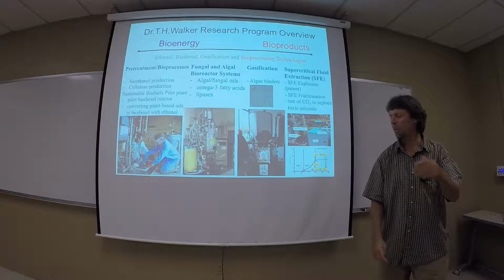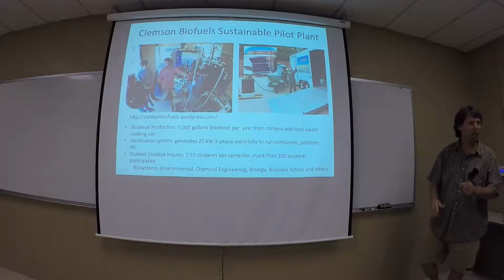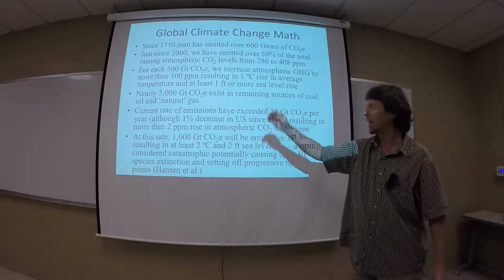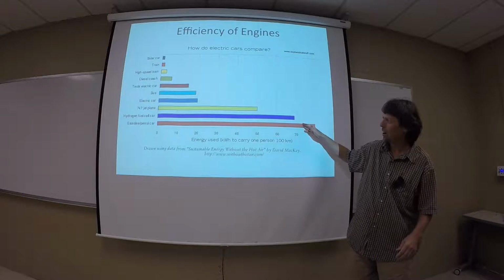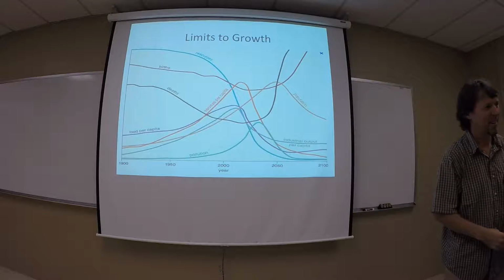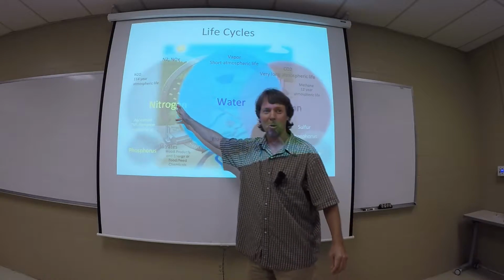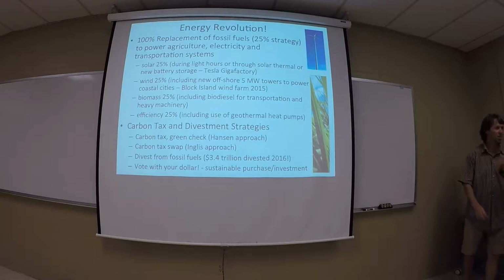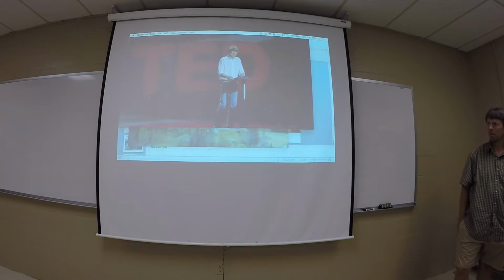Terry Walker 11_2_16